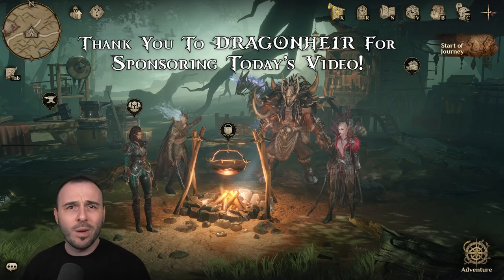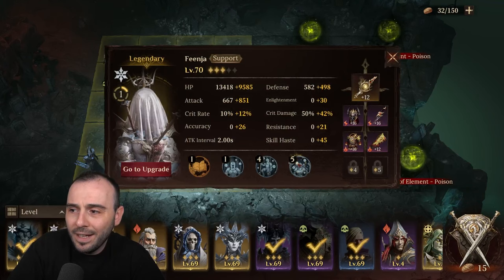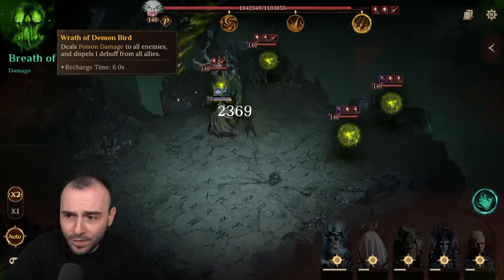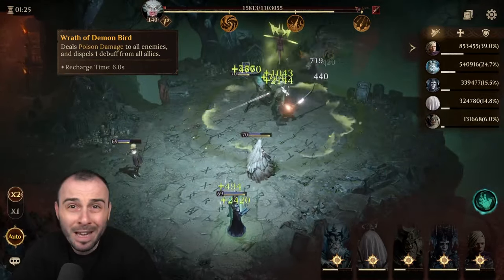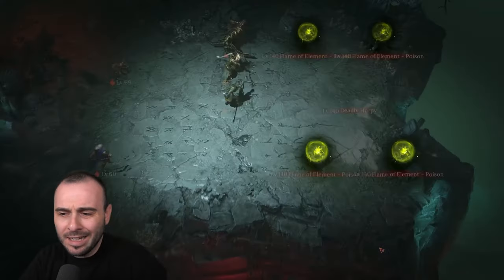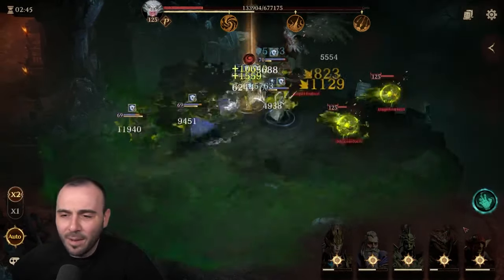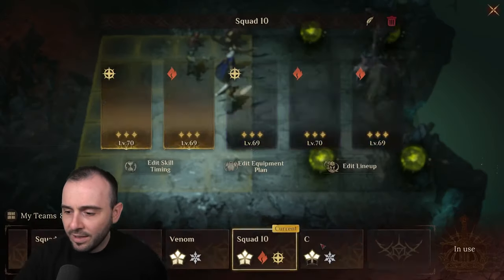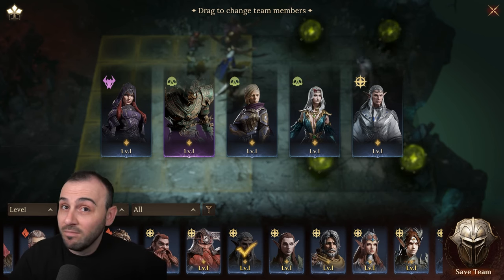HOW To QUICKLY UNLOCK Legendary Gear In Dragonheir: Silent Gods Season 3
Dive Deep! Battle Peak!